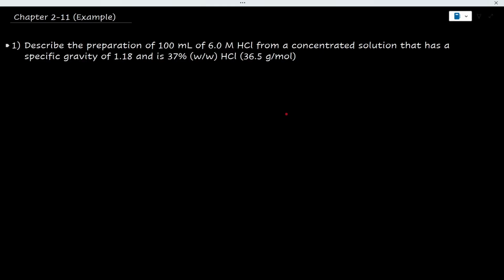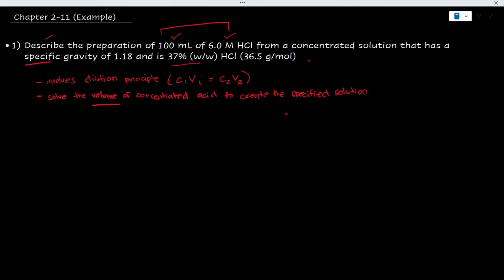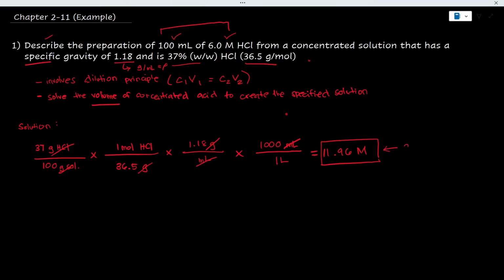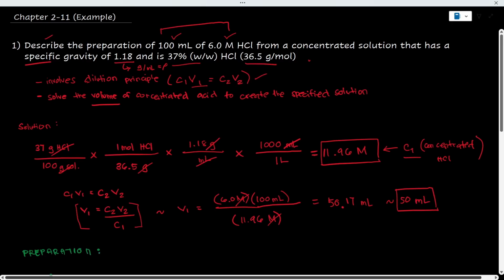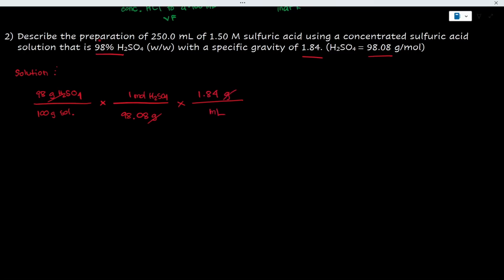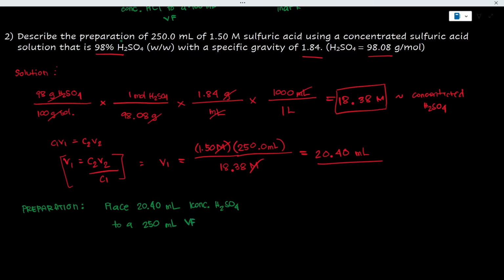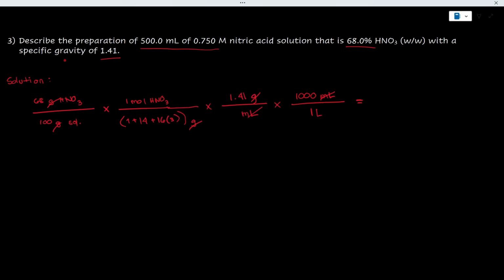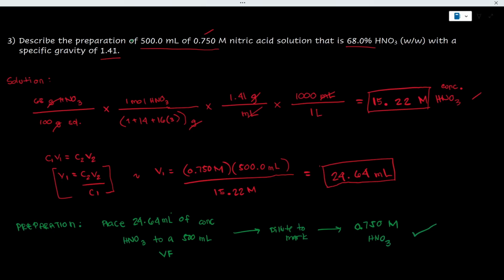Preparing Solutions from Concentrated Acids | % (w/w) & Density to Molarity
Preparing solutions from concentrated acids is one of the most important — and most commonly tested — skills in General and Analytical Chemistry.

But many reagent bottles don’t list molarity.
Instead, they show % (w/w) and specific gravity (density).

So how do we correctly convert those labels into the exact volume needed to prepare a target molar solution?

In this step-by-step tutorial, we solve three classic textbook-style preparation problems similar to those found in Skoog – Fundamentals of Analytical Chemistry. We focus not just on calculations, but also on the concepts, unit conversions, and common mistakes students make during exams and lab work.

You’ll learn how to:
• Interpret % (w/w) correctly
• Use specific gravity to convert mass ↔ volume
• Convert mass → moles → molarity
• Determine the correct volume of concentrated stock needed
• Set up dilution problems systematically
• Avoid frequent errors with units and assumptions

This lesson is perfect for college chemistry students, analytical chemistry learners, and lab trainees who want a clear and reliable problem-solving method.

🧪 Problems Covered
1️⃣ Prepare 100 mL of 6.0 M HCl from 37% (w/w) HCl, specific gravity = 1.18
2️⃣ Prepare 250.0 mL of 1.50 M H₂SO₄ from 98% (w/w) sulfuric acid, specific gravity = 1.84
3️⃣ Prepare 500.0 mL of 0.750 M HNO₃ from 68.0% (w/w) nitric acid, specific gravity = 1.41

⏱️ Timestamps
00:14 – Problem 1: HCl preparation (full walkthrough)
07:58 – Problem 2: H₂SO₄ preparation (step-by-step)
12:05 – Problem 3: HNO₃ preparation (step-by-step)